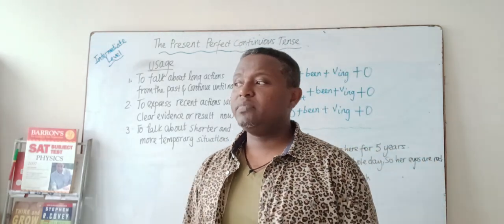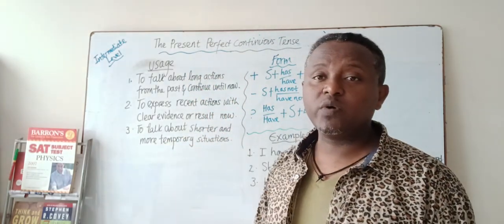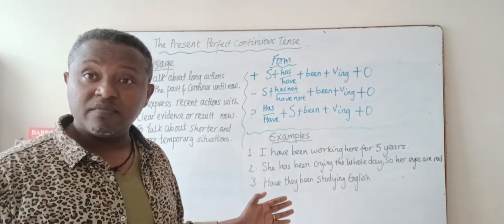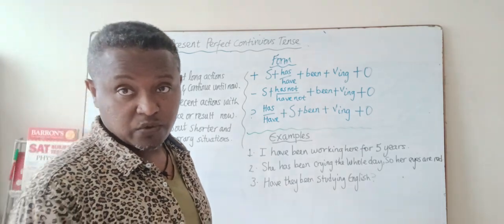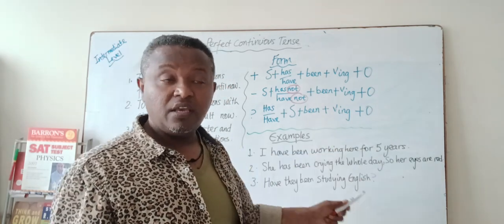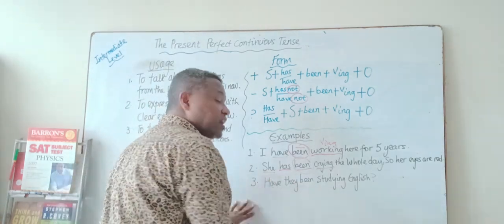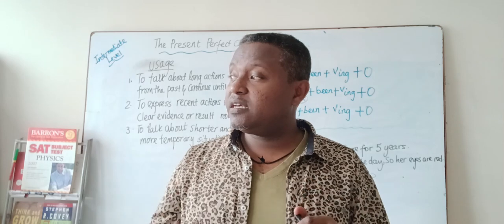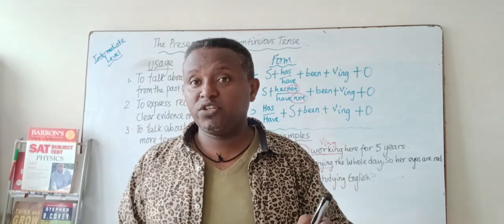The Present Perfect Continuous Tense-Usage, Form and Examples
This lesson is about the Present Perfect Continuous Tense-Uses, Form, Examples of Present Perfect Tense | Similarity and Differences between the Present Perfect and Present Perfect Continuous Tenses | Key Phrases in The Present Perfect Continuous Tense| for| since| Use of V3| Past Participle Forms of the Verbs.